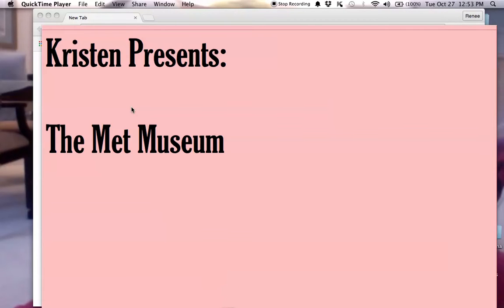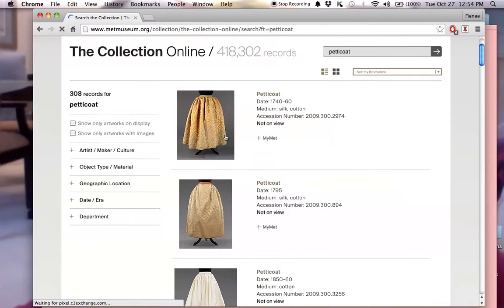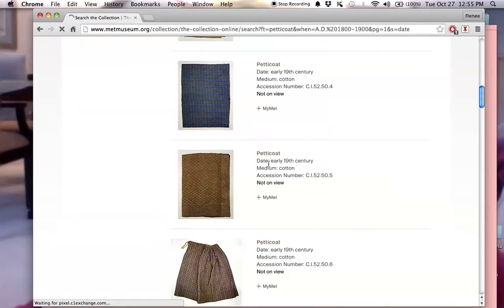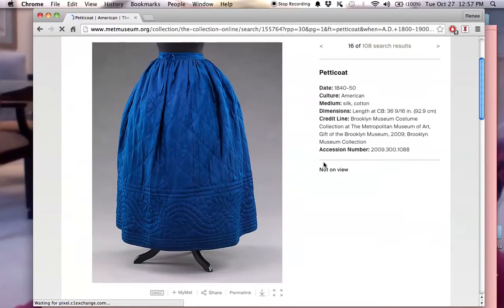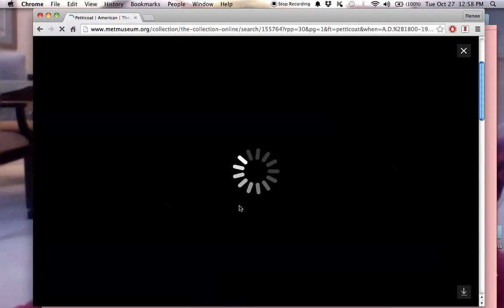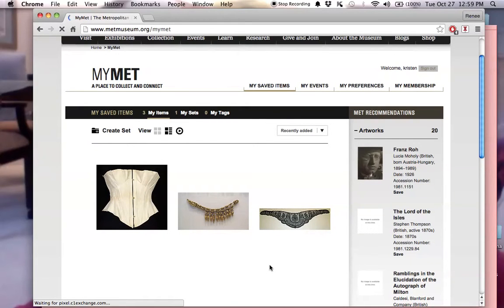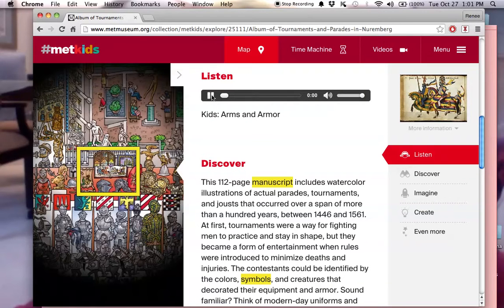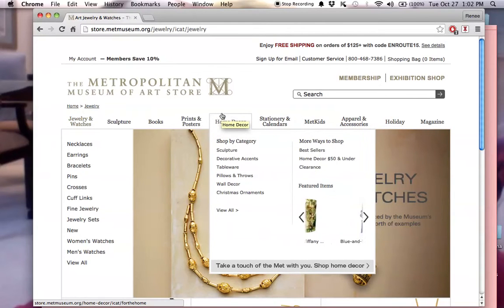The Victorian Needle Reenactor Research Met Museum